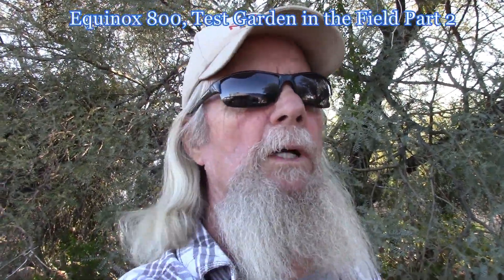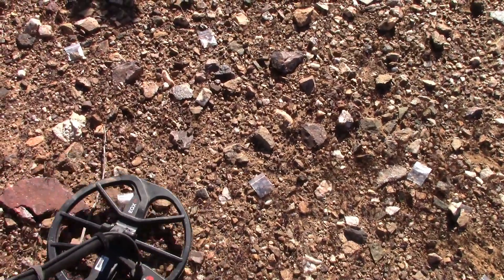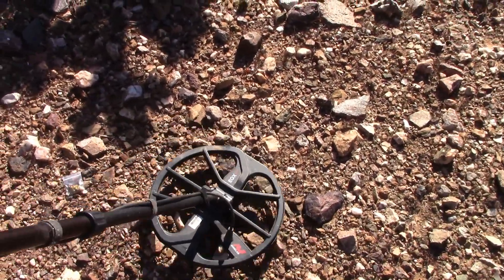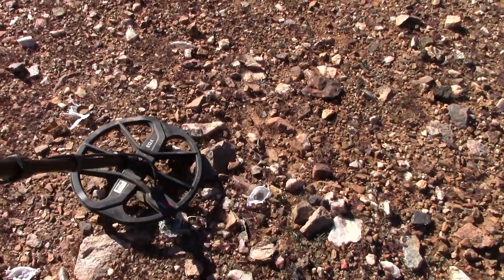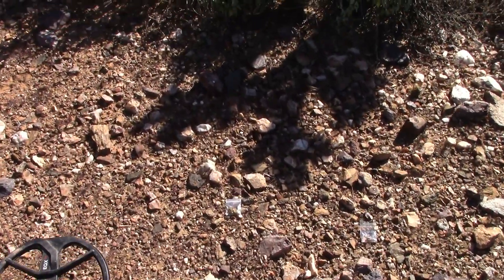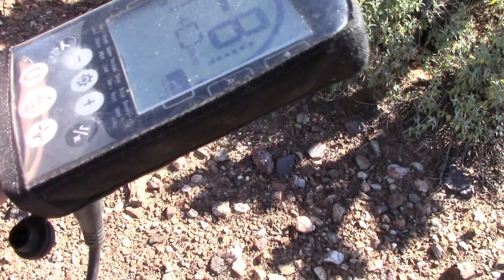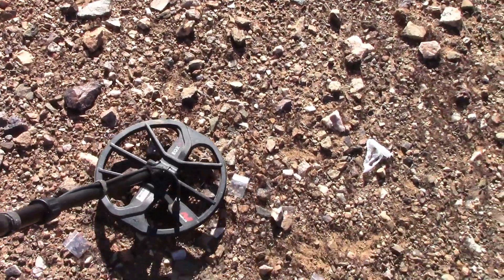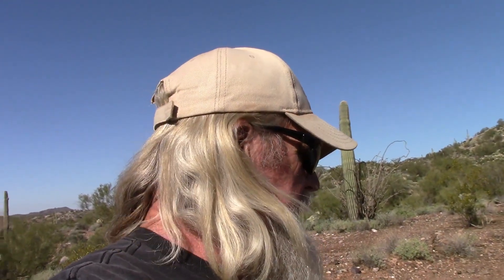Equinox 800 Gold and Trash Desert Test Garden Part 2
Part 2 of testing the Equinox 800 over gold and other targets in stock settings for folks new to and wondering how this amazing VLF detector will actually do in real dirt in the goldfields.

What ya waiting for? Click play and let's go.

Mail:
Bill Southern
Morristown, AZ
85342